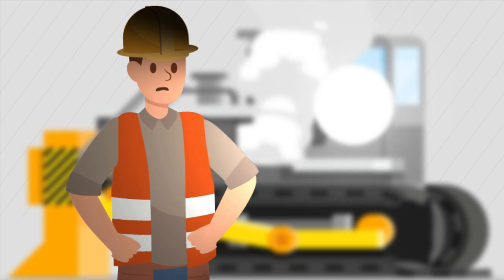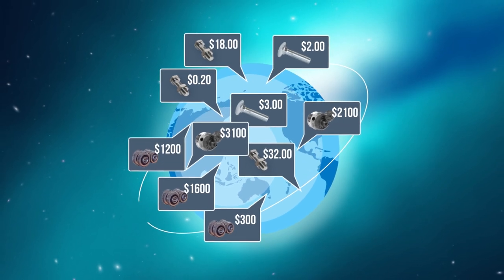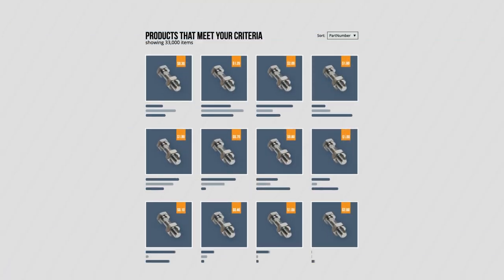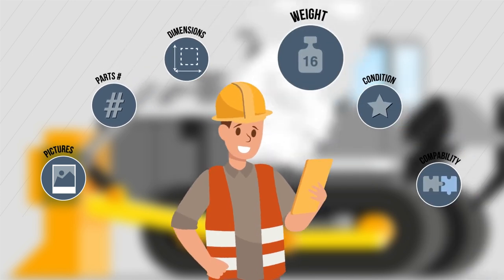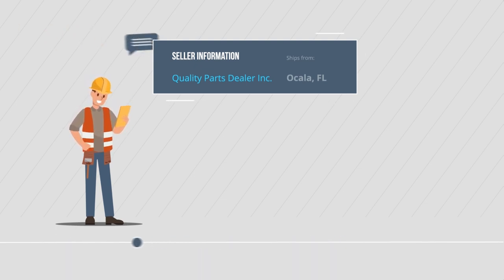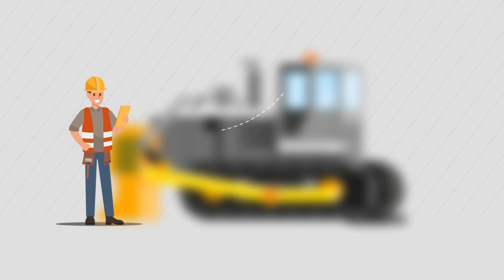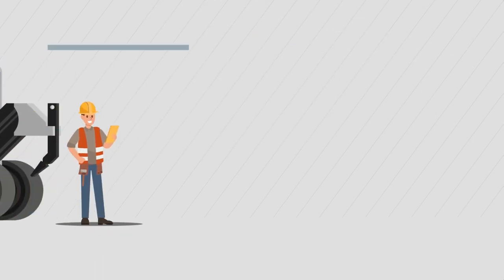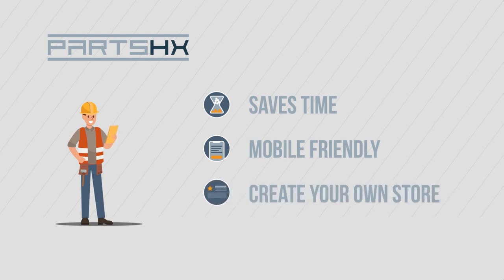Fast Iron Inc - Parts HX (Explainer video by MyeVideo)